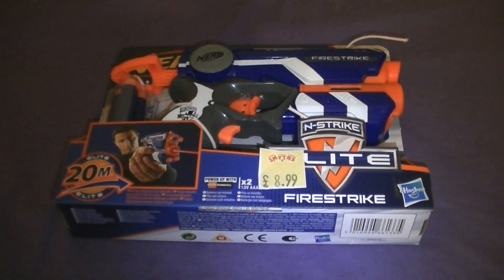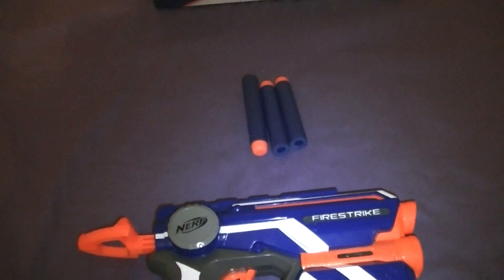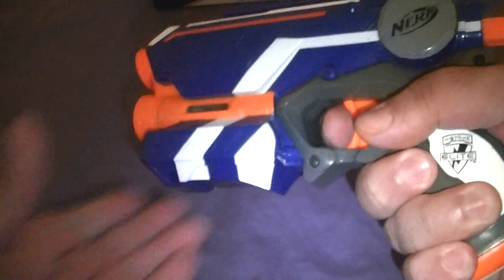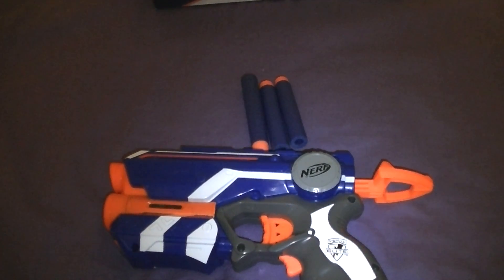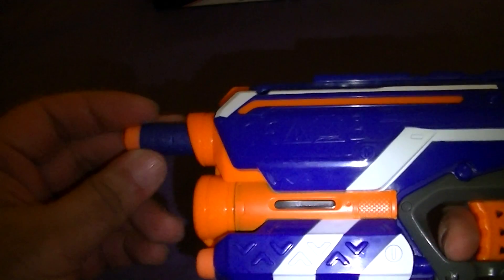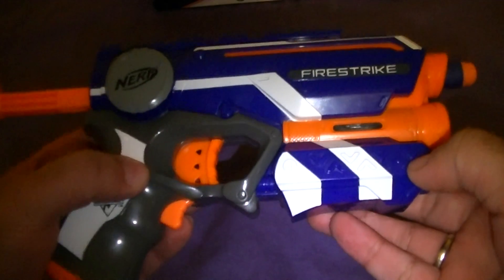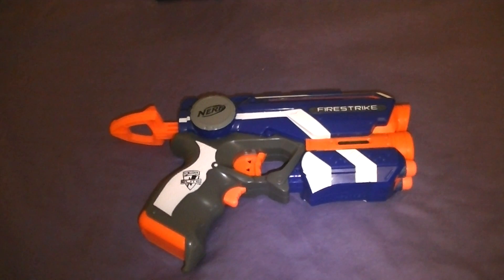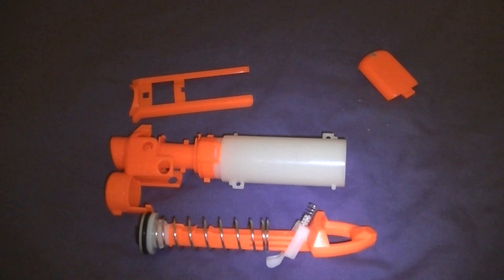REVIEW: NEW 2012 Nerf Elite Firestrike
Snapped up the last Firestrike at my local SmythsToys !(SmythsToys.com). Think i'm the first UK Nerfer to do a review, so here it is! Feel free to spot the 2 epic fails ;)